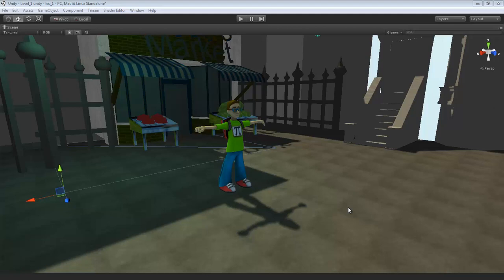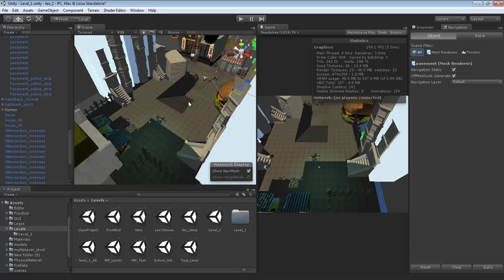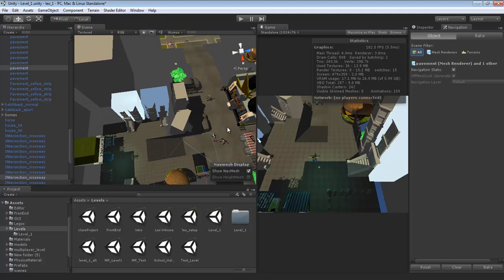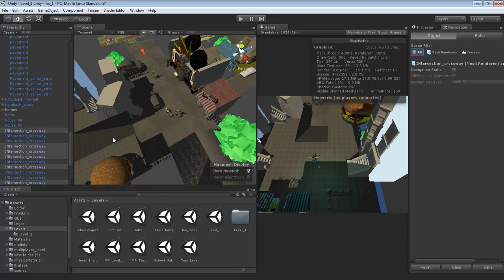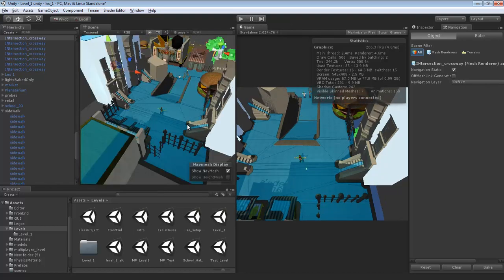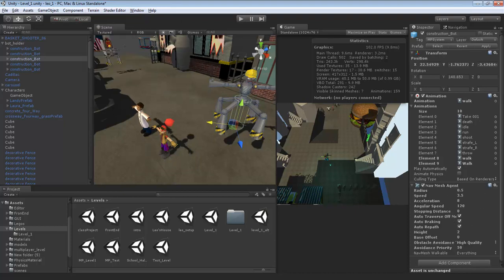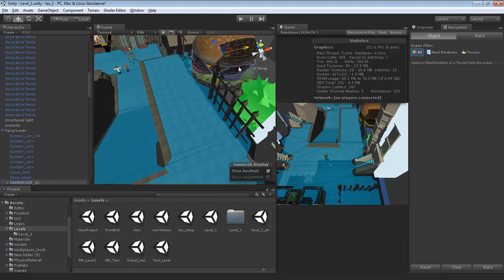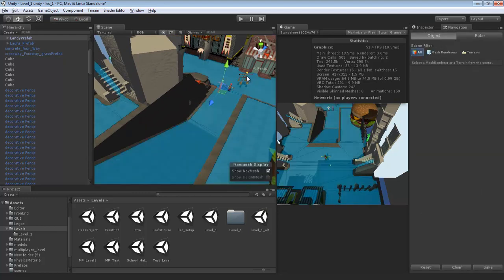08 C Pathfinding Navmesh